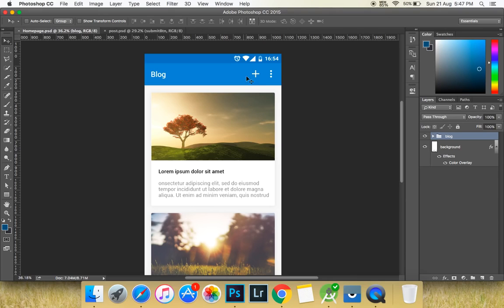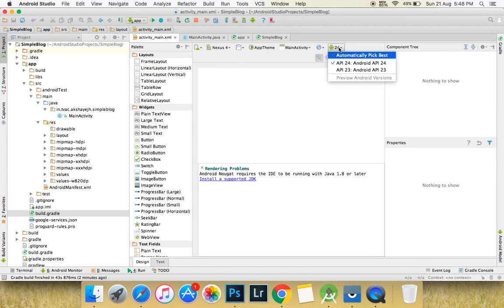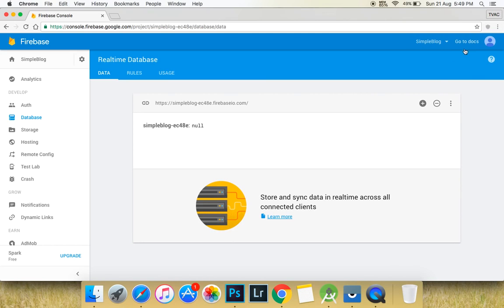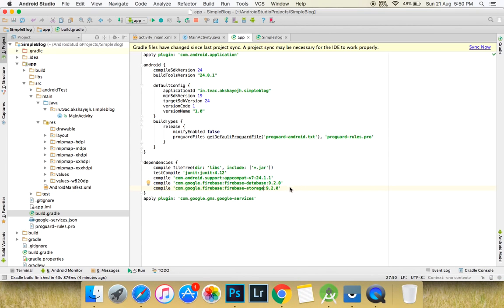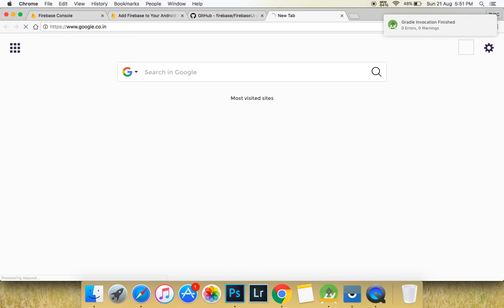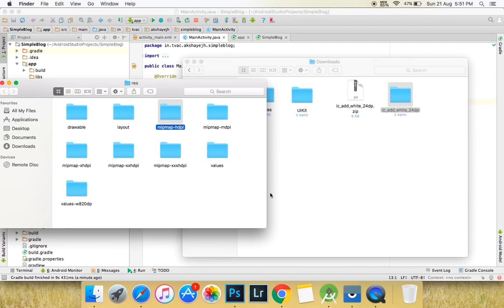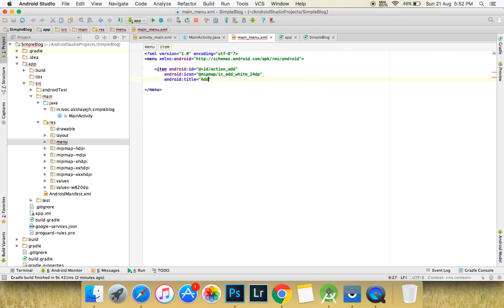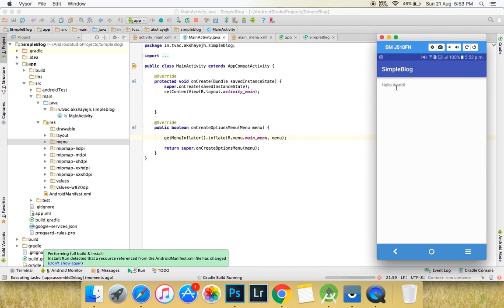16 Android Studio Tutorial Firebase App Simple Blog App Part 1